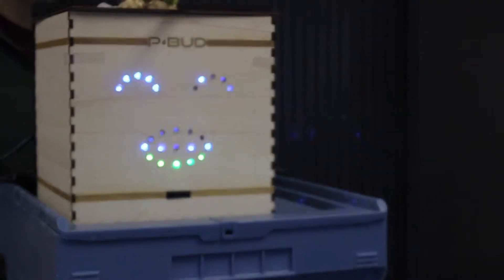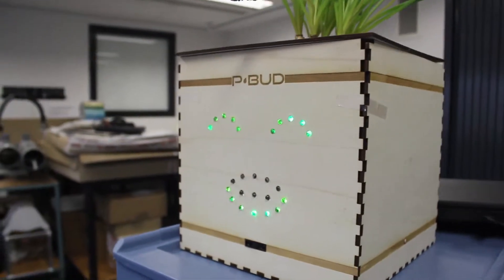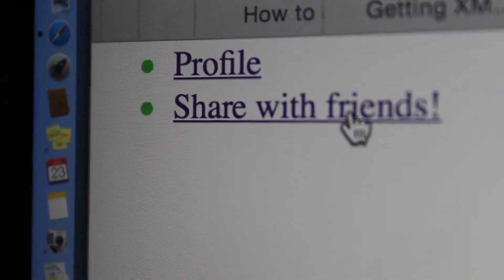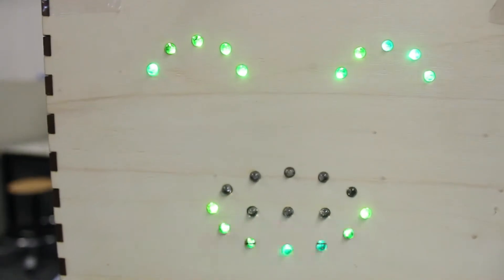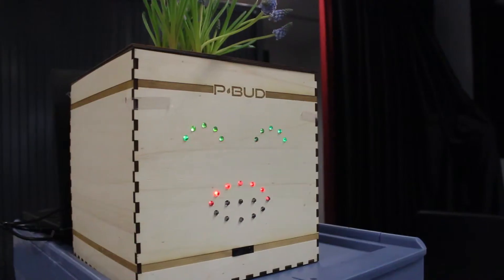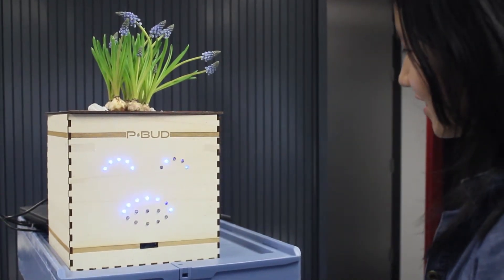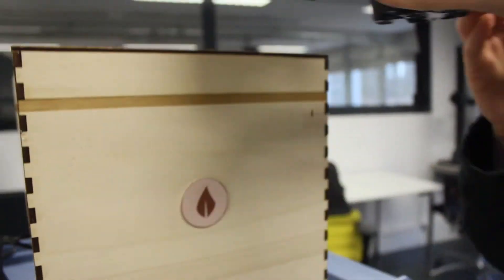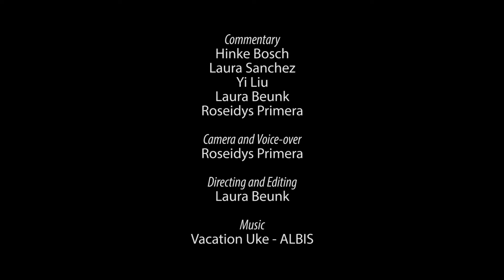P-BUD: A smart plant pot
In the bachelor programme Creative Technology at the University of Twente we got the assignment of making a "smart environment".

Our group made P-BUD, a smart plant pot that expresses the mood and needs of a plant.